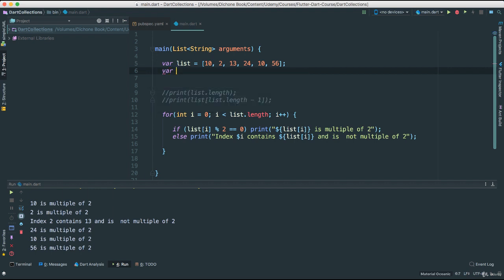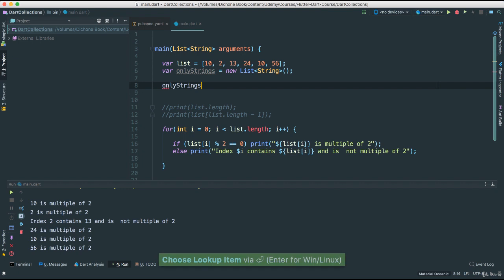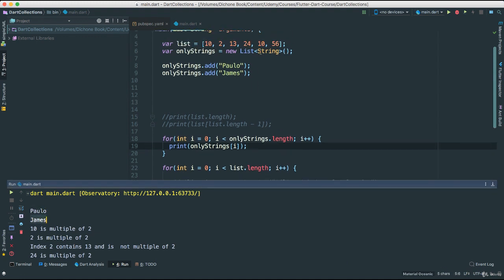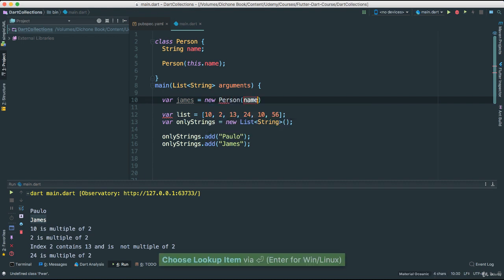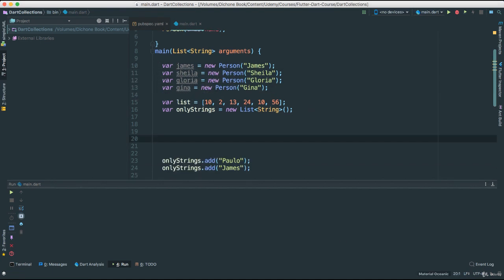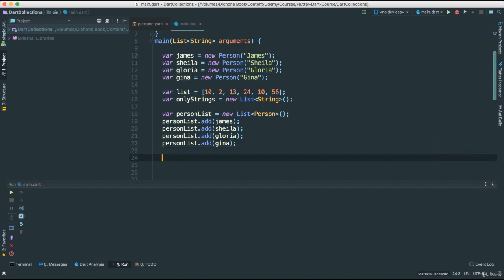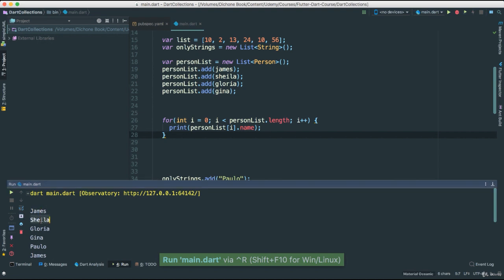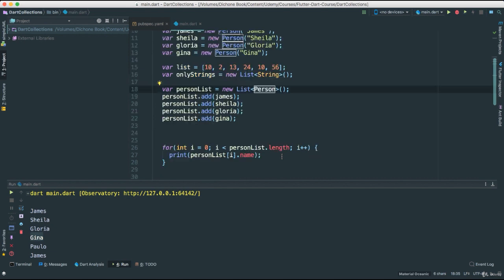3 Creating a List with a Person Type Object